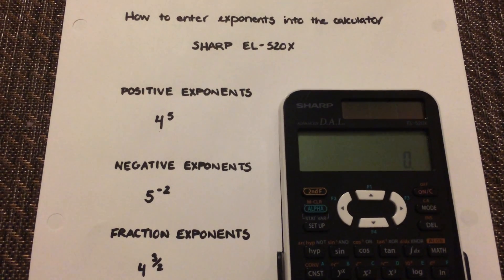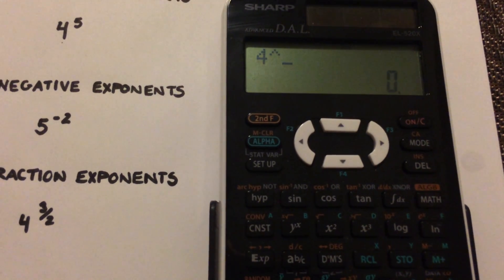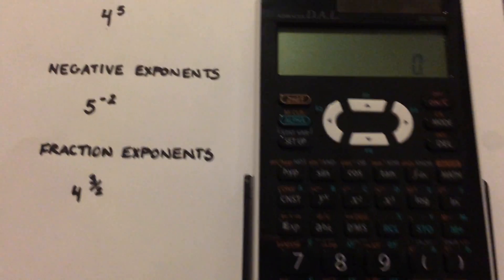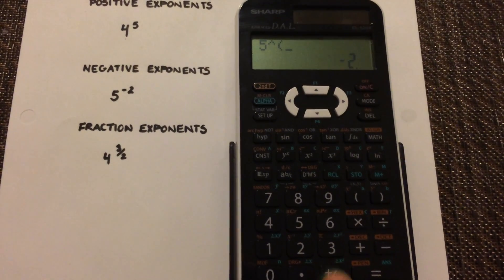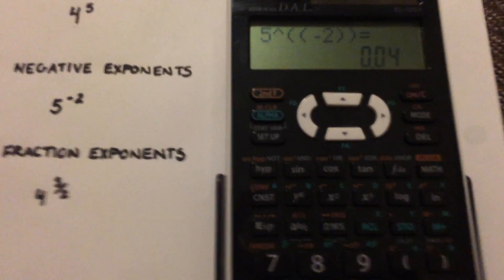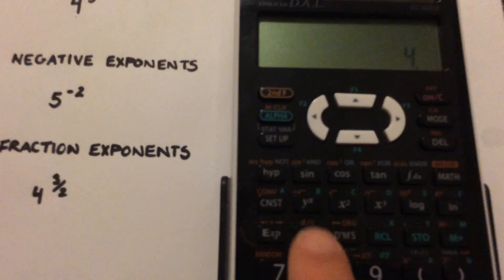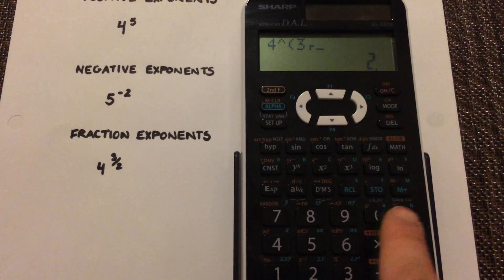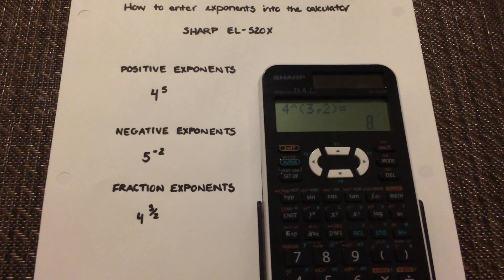Exponents: Positive, Negative and Fraction on your Calculator (Sharp EL-520X)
This video will show you how to enter positive, negative and fraction exponents into your Sharp EL-520X calcuator.  It will also show you how to convert a decimal to a fraction